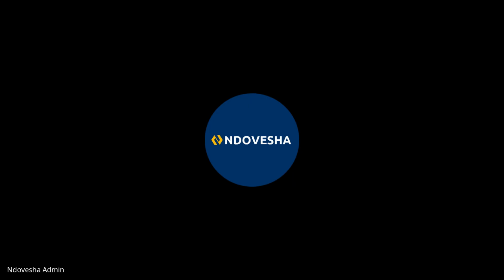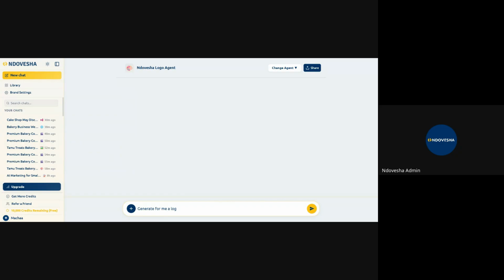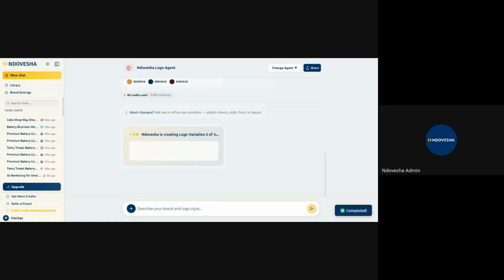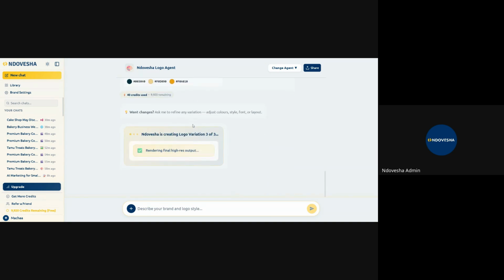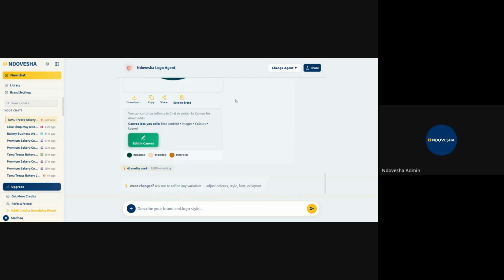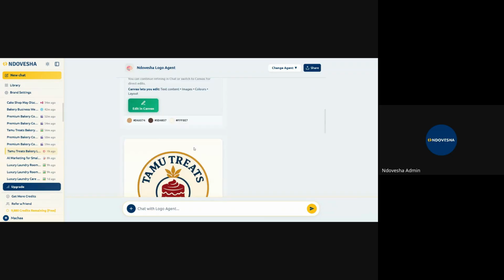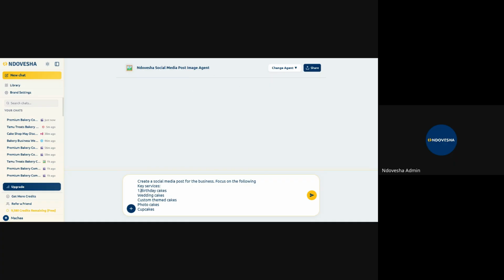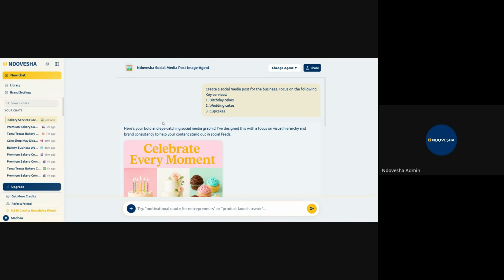How to Create VIRAL AI MarketingSocial Media Videos for any Product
Think you need Canva, Photoshop, or expensive designers to create content? Think again.

In this tutorial, we break the rule and prove you can create a full brand (logo, social media post, and video) using just ONE AI tool.

No design skills. No complicated software. Just pure AI.

Inside this video, you’ll learn:

How to generate a professional logo in seconds
How to extract brand colors automatically
How to create an AI social media post ready to publish
How to generate a full video using AI (yes, really)
How to turn simple prompts into real marketing assets

This is not theory, this is a live walkthrough showing exactly how it’s done.

If you’re still relying on traditional design tools in 2026, you’re already behind.

Start building faster. Smarter. With AI.

📌 Watch till the end to see how everything comes together into a complete brand system.